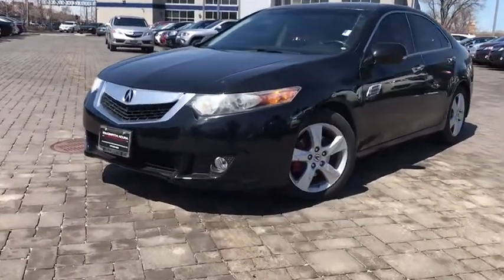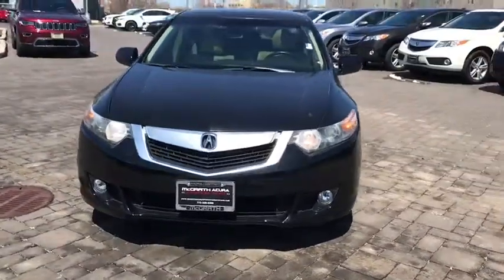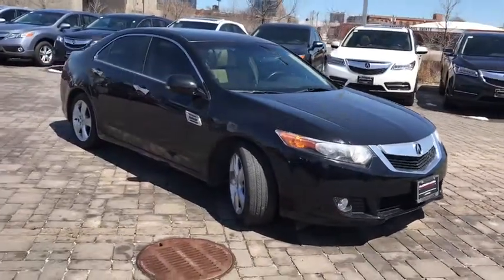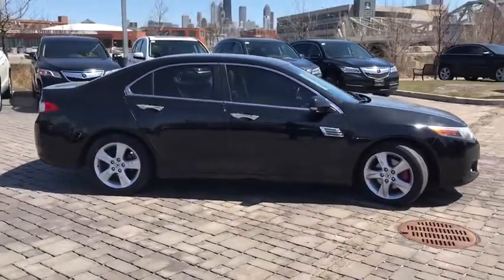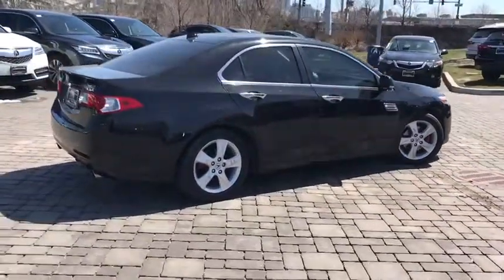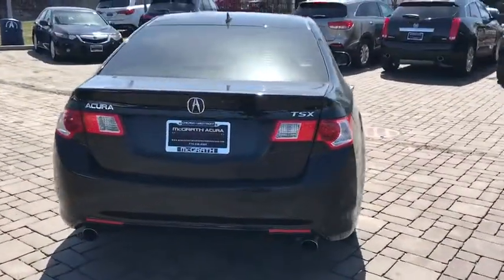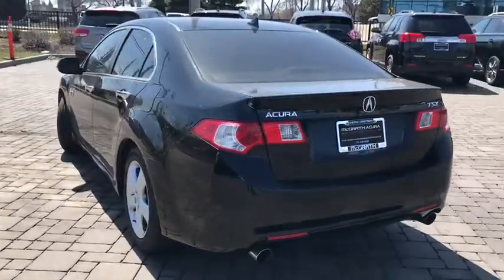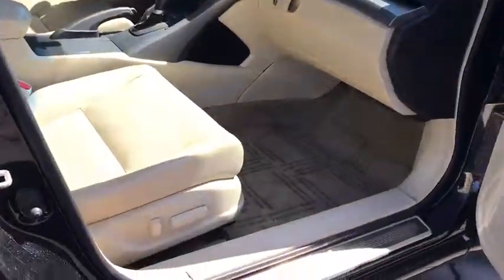2010 Acura TSX Chicago, Oak Park, Elmwood Park, Lincolnwood, Morton Grove, IL PA2331A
Crystal Black Pearl U 2010 Acura TSX available in Chicago, Illinois at McGrath Acura Downtown Chicago. Servicing the Oak Park, Elmwood Park, Lincolnwood, and Morton Grove, IL area.

Recent Arrival! COMPLIMENTARY LOANERS CARS, FREE CAR WASHES. Odometer is 15002 miles below market average!brbrPlease call and make an appointment with one of my very knowledgeable sales representatives to come test drive today!brbrbrThe McGrath family has been in the automotive business for over 60 years, with over four generations of family taking part to provide the best experience for Chicagoland drivers. We want to not only sell you your next Acura or other vehicle; we also want to help maintain your vehicle and keep you safely and happily on the road for years to come.
AM/FM radio: XM,CD player,MP3 decoder,Radio data system,Air Conditioning,Automatic temperature control,Front dual zone A/C,Rear window defroster,Memory seat,Power driver seat,Power steering,Power windows,Remote keyless entry,Steering wheel mounted audio controls,Four wheel independent suspension,Speed-sensing steering,Traction control,4-Wheel Disc Brakes,ABS brakes,Anti-whiplash front head restraints,Dual front impact airbags,Dual front side impact airbags,Front anti-roll bar,Low tire pressure warning,Occupant sensing airbag,Overhead airbag,Rear anti-roll bar,Power moonroof,Brake assist,Electronic Stability Control,Perforated Leather-Trimmed Interior,Front fog lights,High intensity discharge headlights: Xenon,Panic alarm,Security system,Speed control,Bumpers: body-color,Heated door mirrors,Power door mirrors,Turn signal indicator mirrors,Auto-dimming Rear-View mirror,Compass,Driver door bin,Driver vanity mirror,Front reading lights,Garage door transmitter: HomeLink,Illuminated entry,Leather Shift Knob,Leather steering wheel,Outside temperature display,Overhead console,Passenger vanity mirror,Rear seat center armrest,Tachometer,Telescoping steering wheel,Tilt steering wheel,Trip computer,Front Bucket Seats,Front Center Armrest,Heated front seats,Heated Front Sport Seats,Power passenger seat,Split folding rear seat,Passenger door bin,17 x 7.5 Aluminum Alloy Wheels,Speed-Sensitive Wipers,Variably intermittent wipers,COMPLIMENTARY LOANERS CARS,FREE CAR WASHES